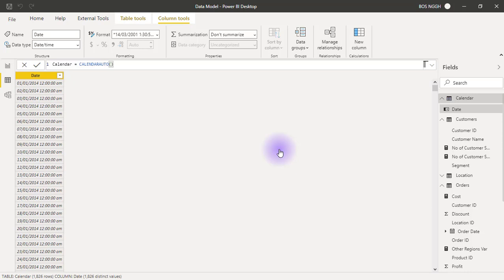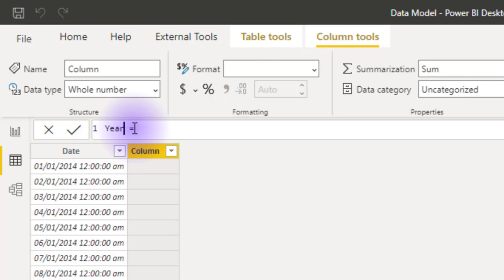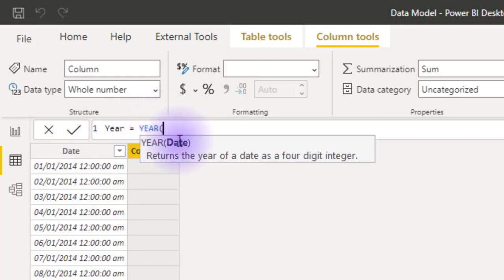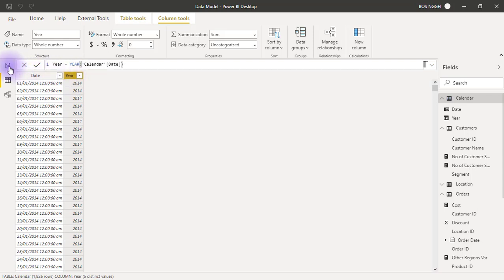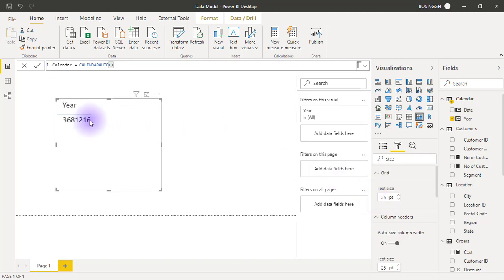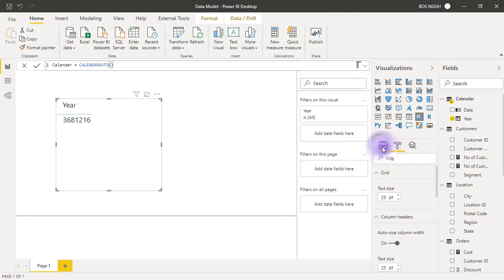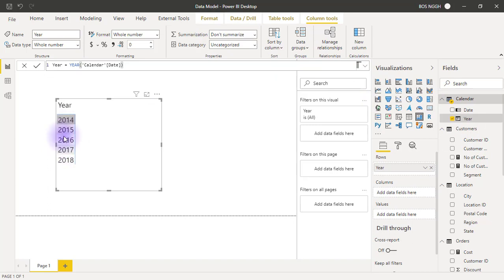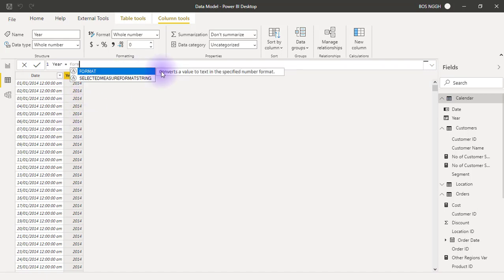39.Using YEAR or FORMAT function to create Year Column